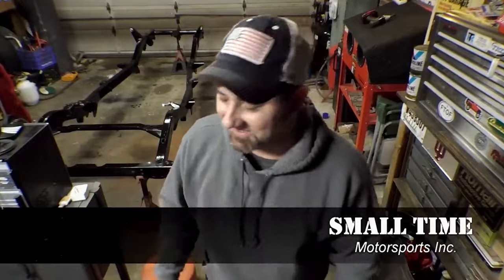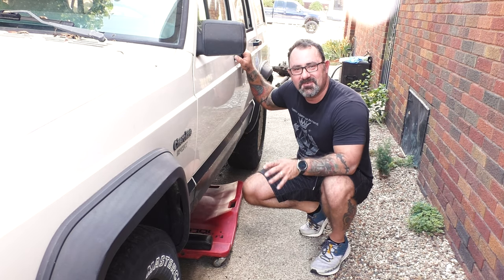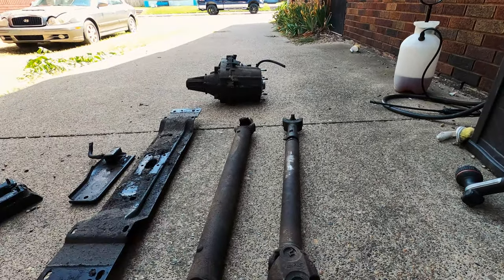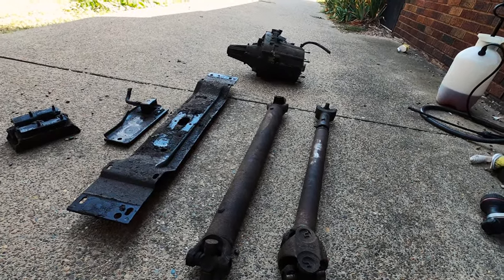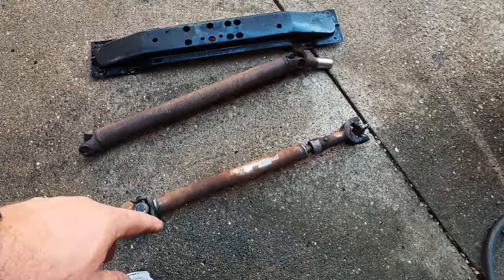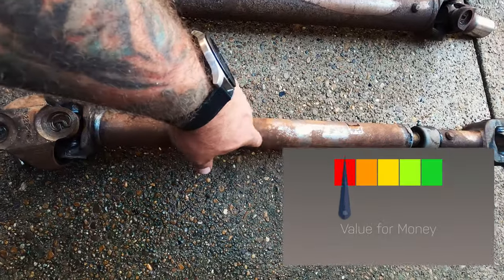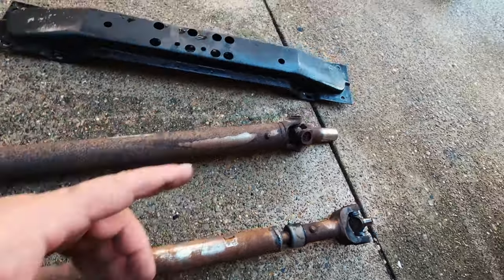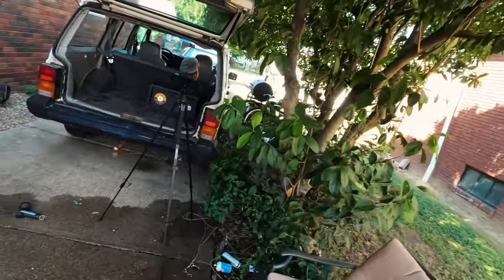Junk Yard Gold!!! I got a BRAND NEW drive shaft for $10....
So in this video I continue making repairs to the XJ by discussing and diagnosing the 4wd system and what we need to fix it. I go over the amazing parts that I got from the junk yard, especially the NEW FRONT DRIVE SHAFT and get all of this stuff cleaned up and ready to pull out.

I hope that you get some value out of this video, the next video on this XJ will be removing the transfer case and replacing it, and getting some new u joints into the drive shafts. Proceeds go to these projects and channel support.